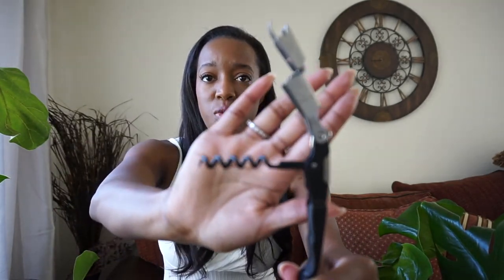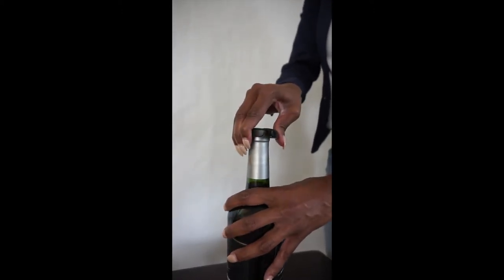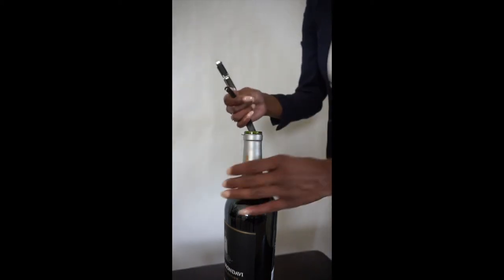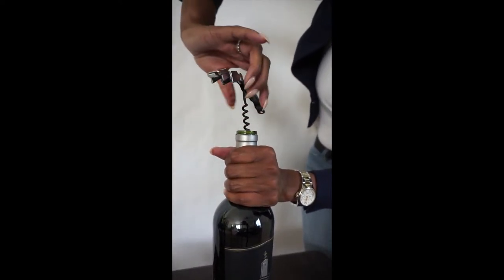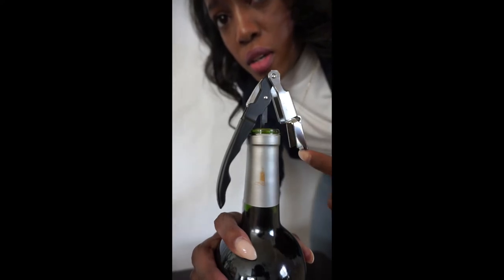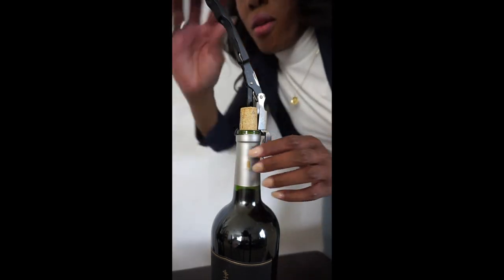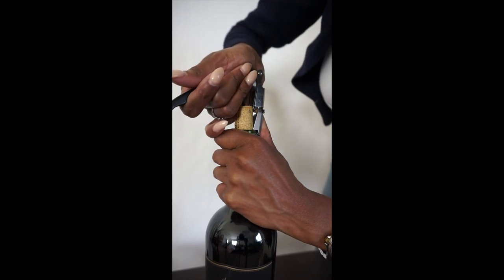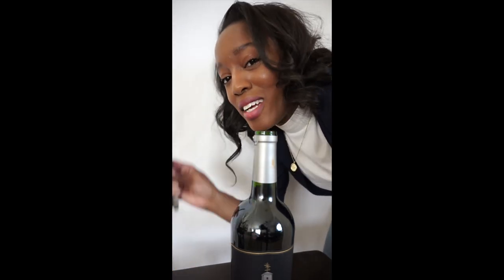HOW TO OPEN A BOTTLE OF WINE | Waiter's Corkscrew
This was SUPPOSED to be a quick video on how to open a bottle of wine using a waiter’s corkscrew. I’m actually opening the bottle around the 2 minute mark.

ALSO, don’t judge my nails, my nail tech is based an hour away from my home, and I’ve been busy.
LASTLY, I had a ton of technical issues with the video: mercury is in retrograde!